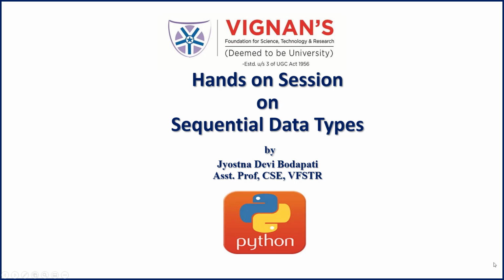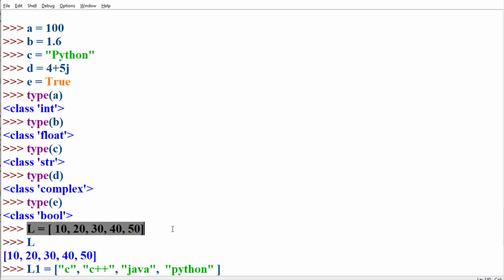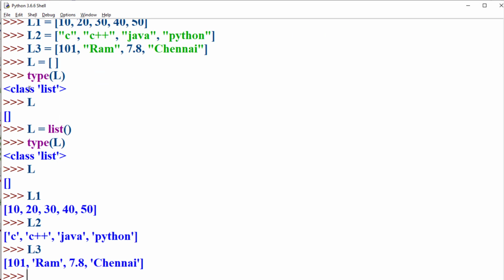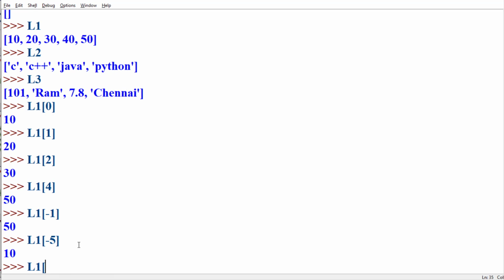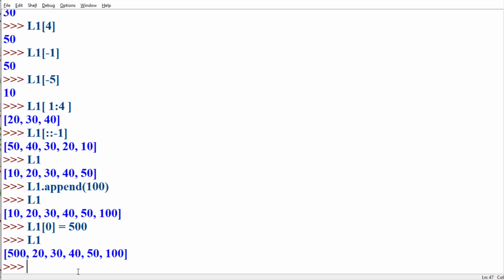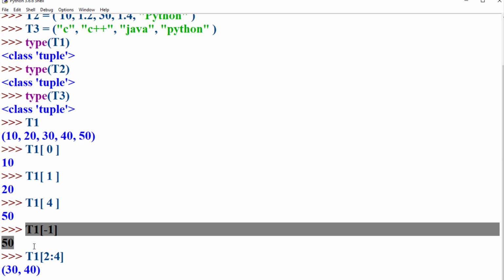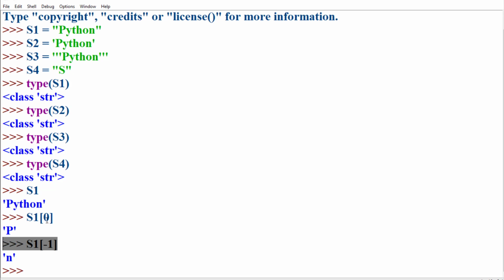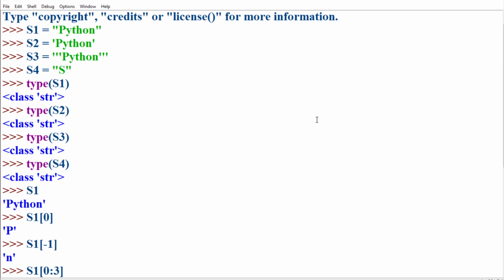Python Sequential Data Types (Lists, Tuples and Strings)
Brief on Python Sequential Data Types (Lists, Tuples and Strings)